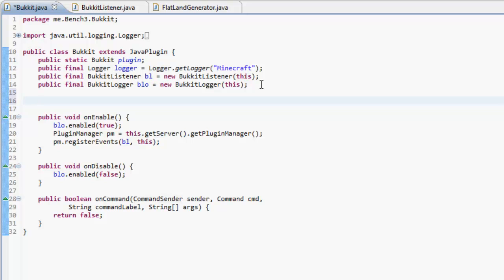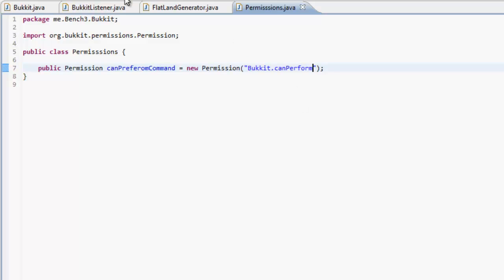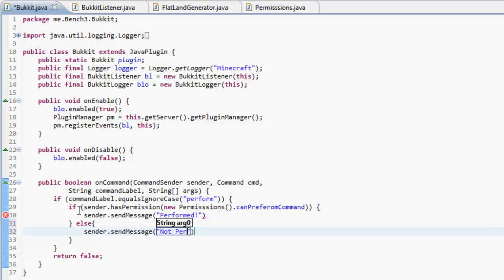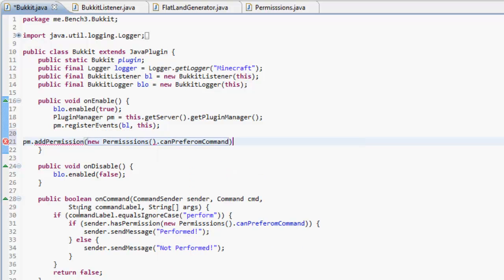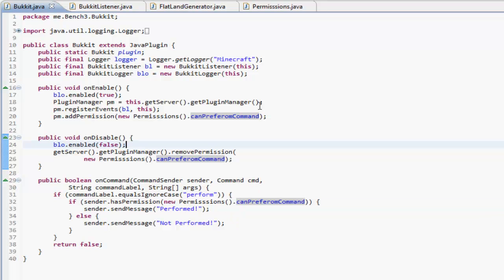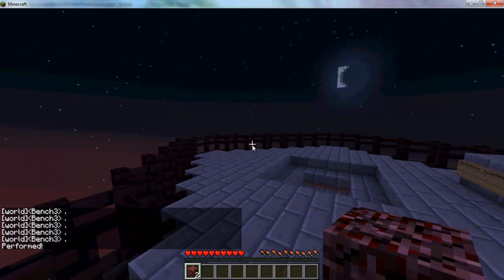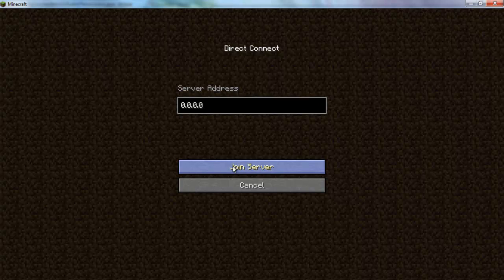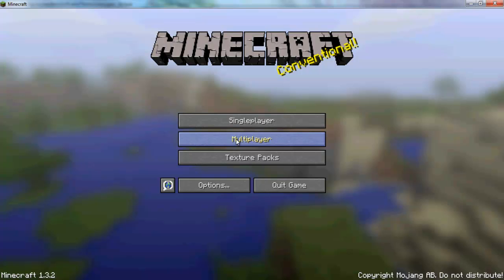How To Make A Bukkit Plugin: Episode 40 *Permissions!*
I (Ben) teach you how to add permissions into Bukkit!